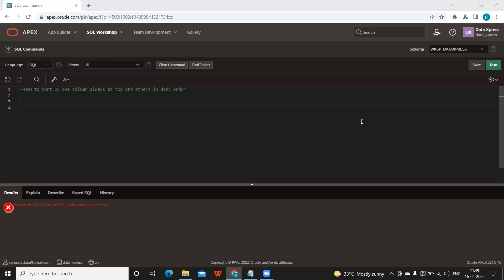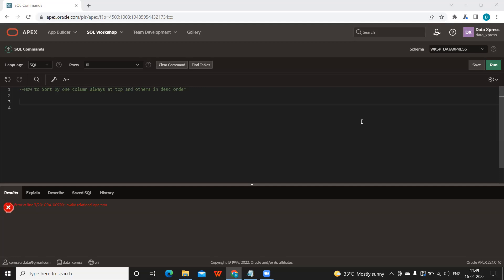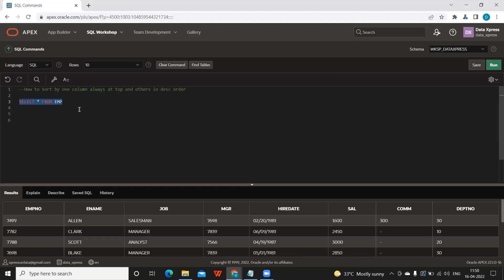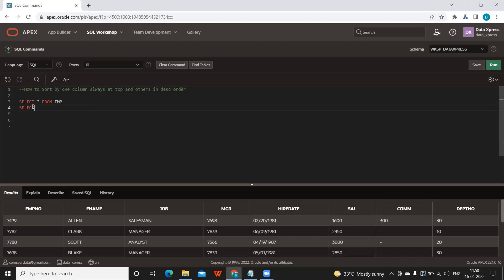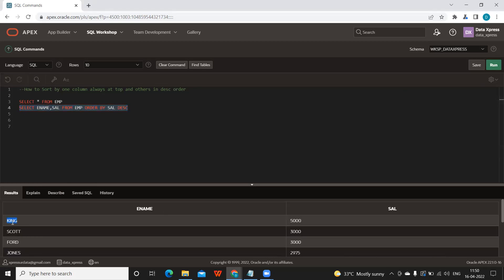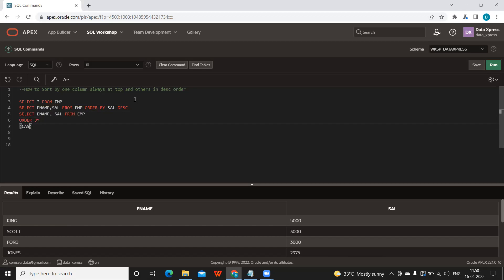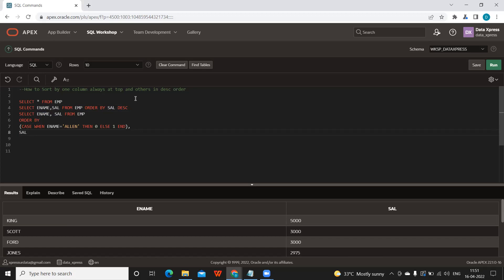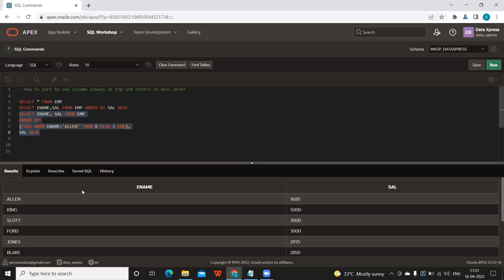SQL Interview Question | Sort by one column always at top and others in desc order | Custom sorting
Hello Everyone,

In this video will find out how to custom sort in SQL. This is one of the commonly asked SQL Question in Interview.